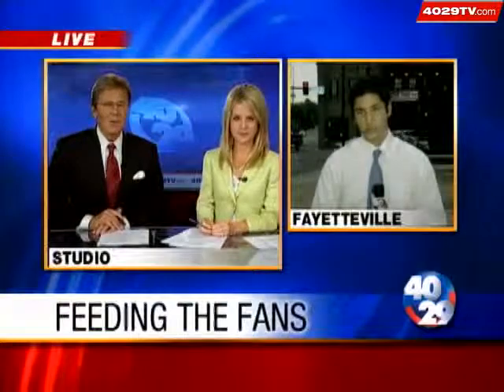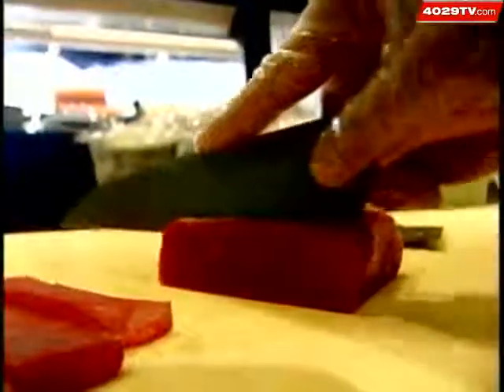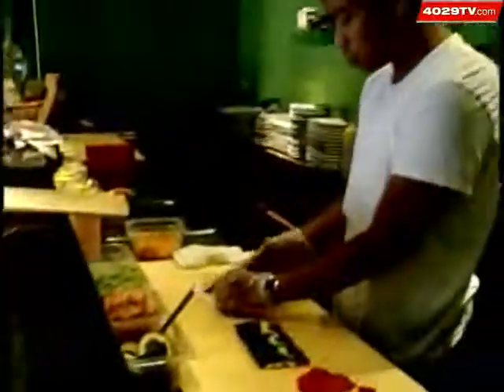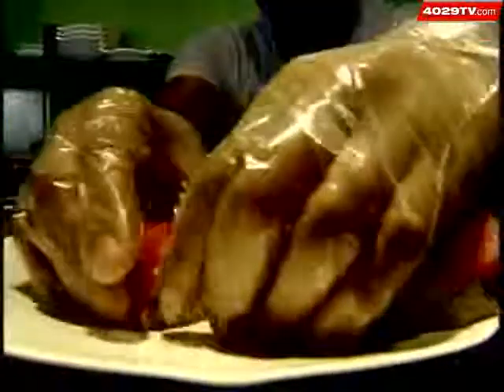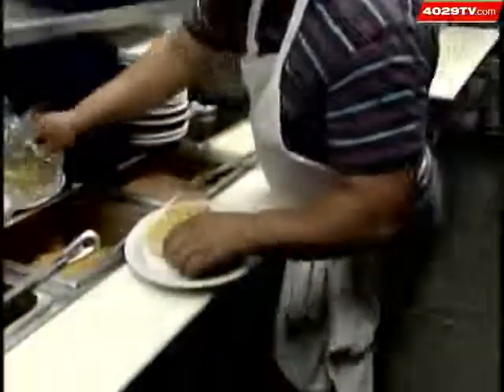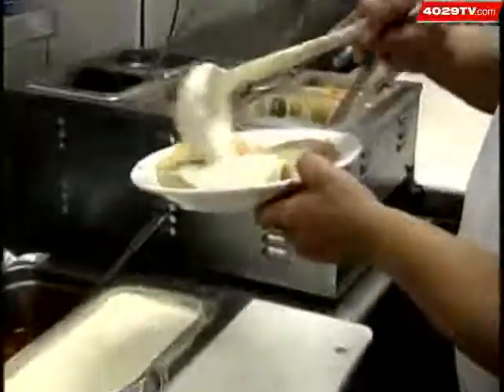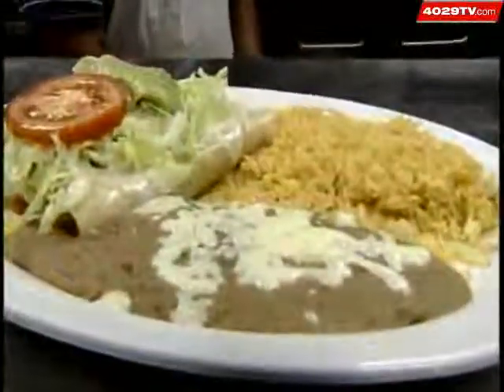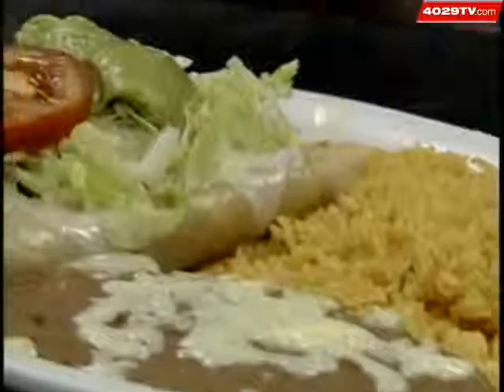Hogs Chow Down, Restaurants Offer Special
What's in the Razorback Roll? What's so special about the Enchiladas Razorbacks? Dine in and fill you face with just a small portion of Hog country.